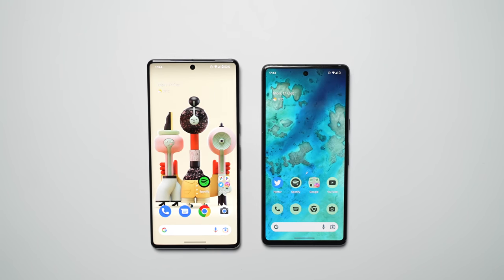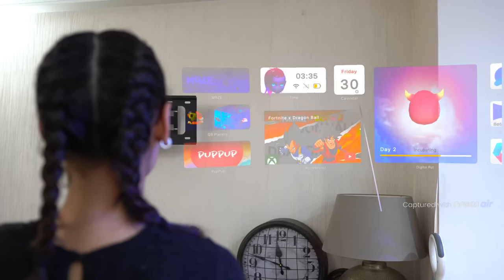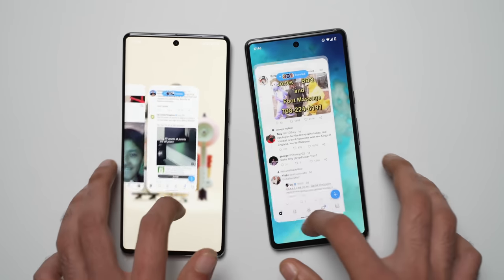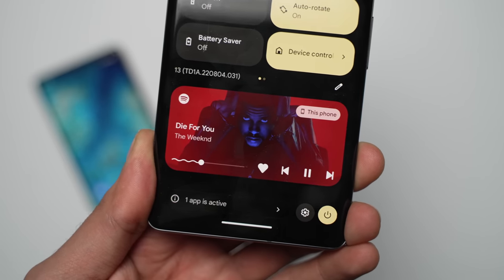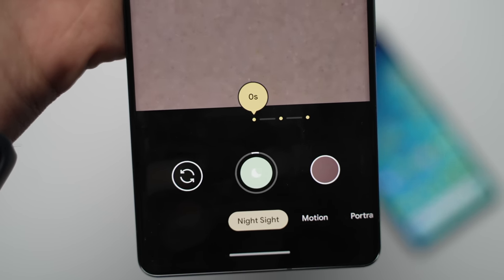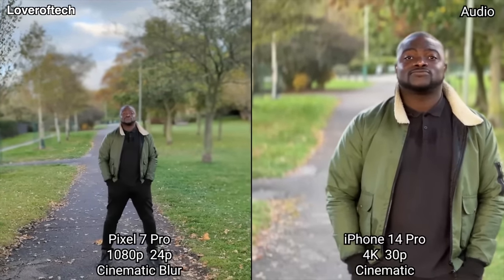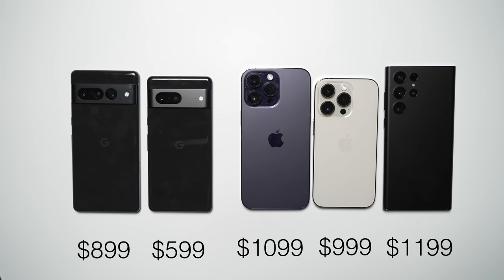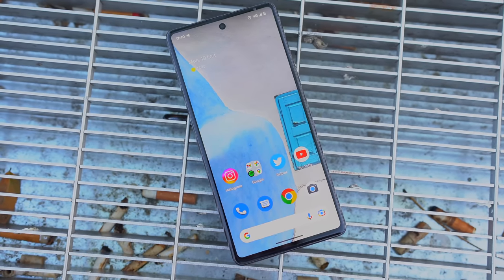Google Pixel 7 Pro 2 Weeks Later - You Should've Waited For THIS. 🤯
Google Pixel 7 Pro Review. A full Pixel 7 review after 2 weeks. Are Pixel 7 Pro & Pixel 7 the phones of the year? Lets find out.

 The Google Pixel 7 Pro comes with a 50MP main sensor, a Tensor G2 chip, and 6.7 Inch QHD+ screen with a 120Hz refresh rate. Optical 5X zoom up to 30X, Android 13 along with 10MP new front camera and a new ultra-wide lens.

Pixel 7 Pro Camera test vs S22 Ultra & iPhone